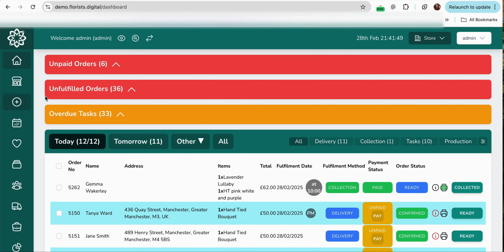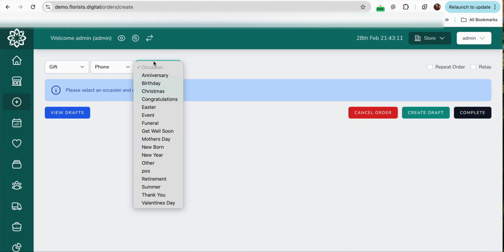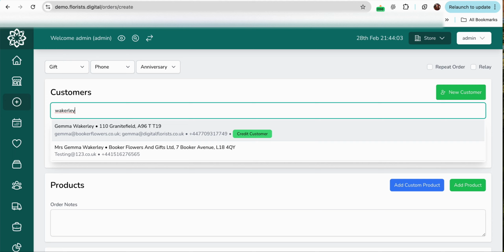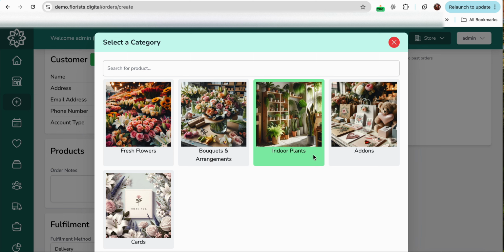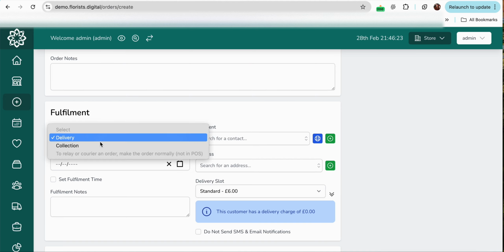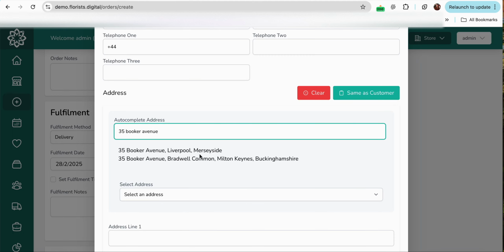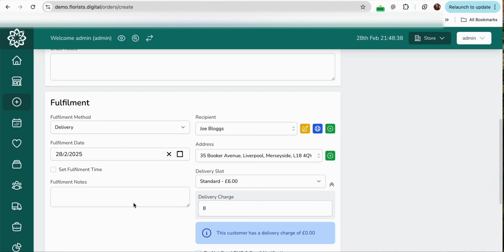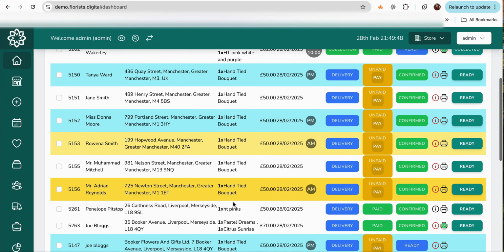3 Digital Florists Introduction Putting an order on